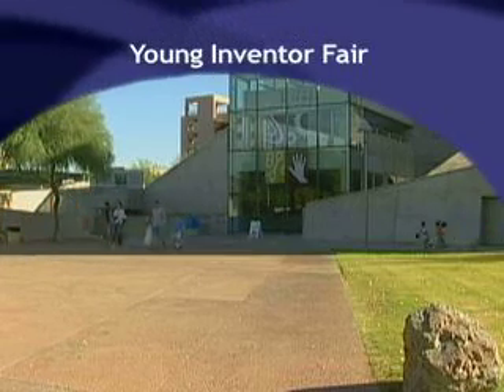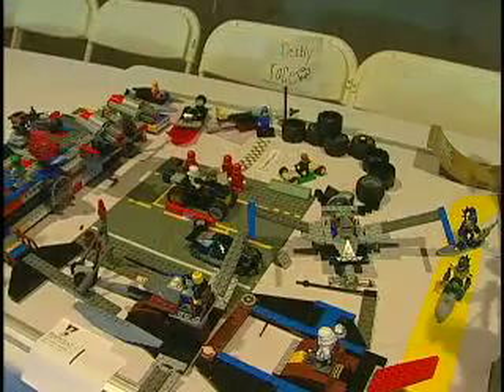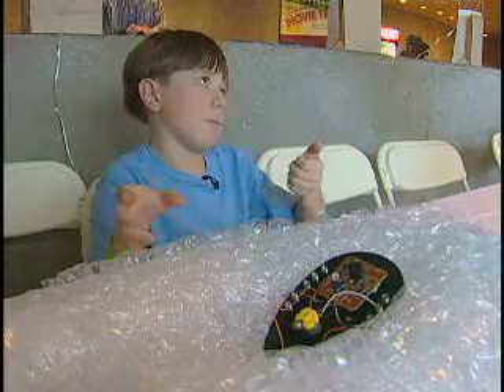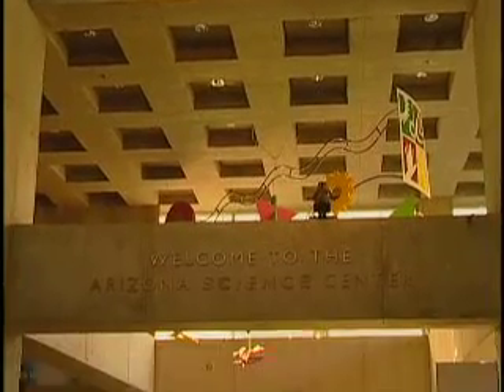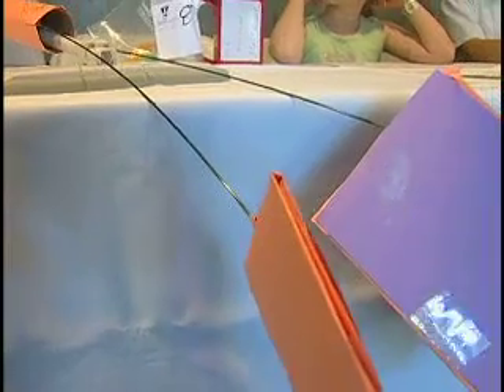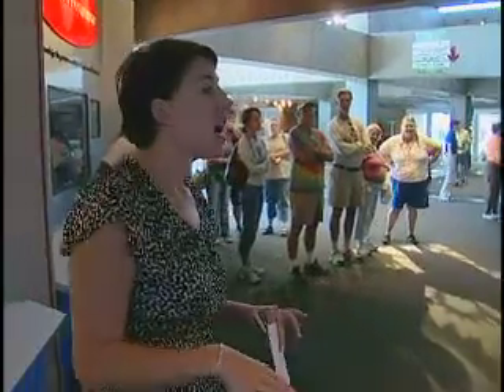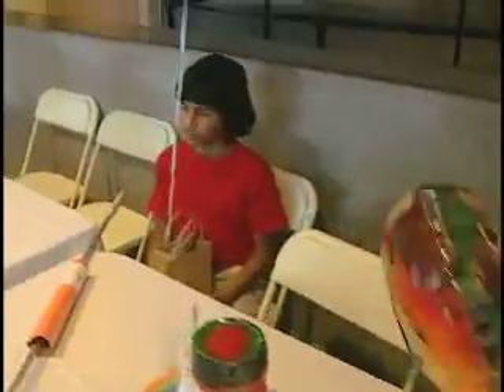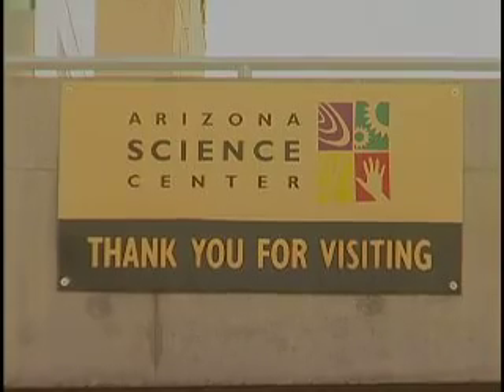Young Inventor's Fair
The Arizona Science Center held a "Young Inventor's Fair" where kids could display their inventions. Edited by Stjepan Alaupovic